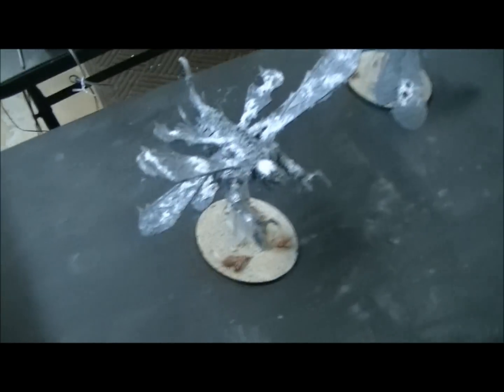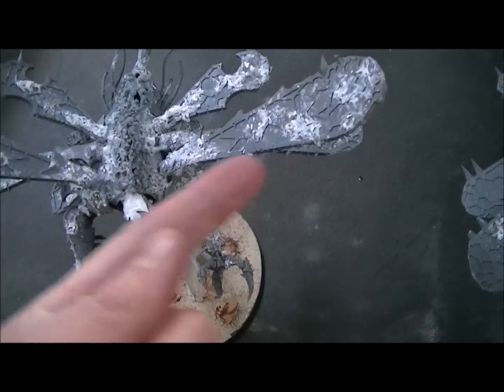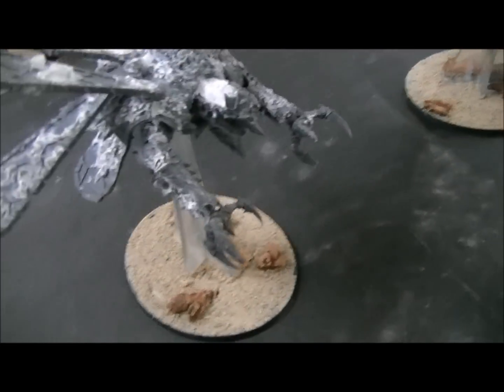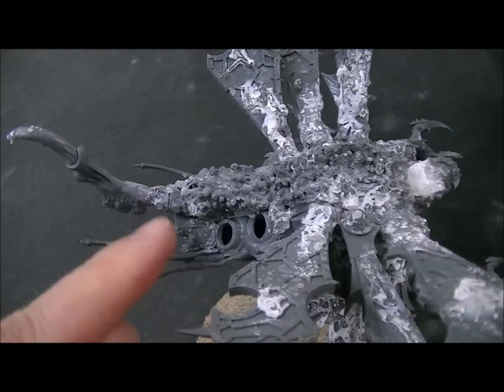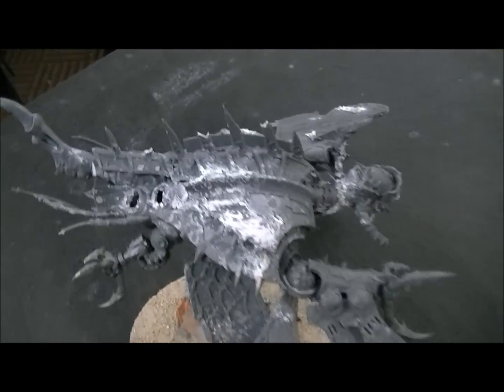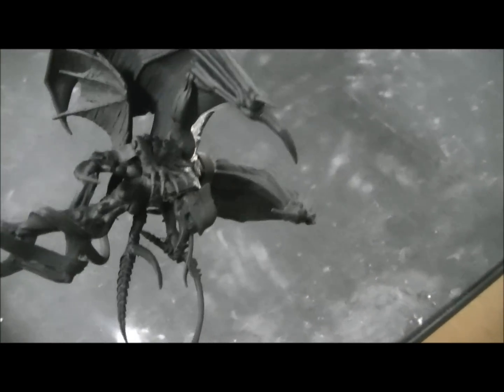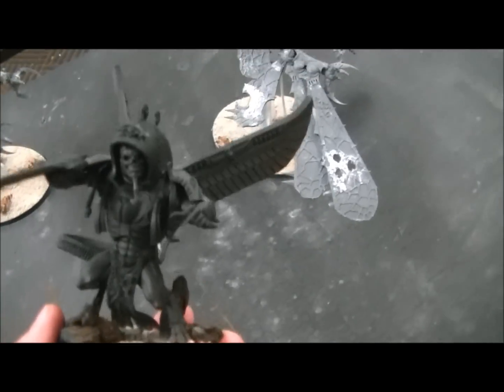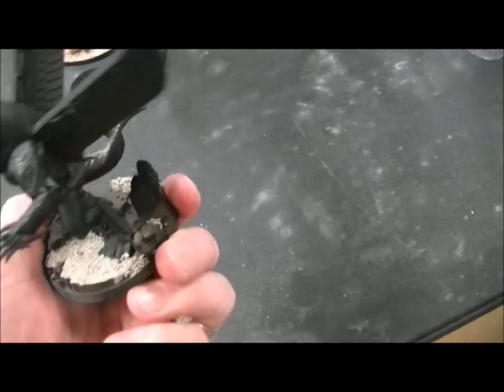Nurgle Heldrakes- Warhammer 40K